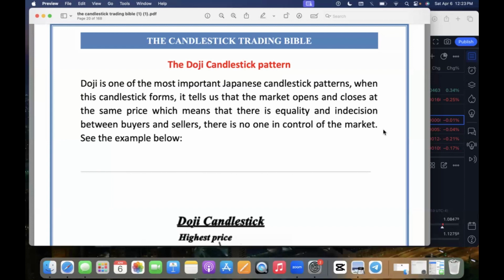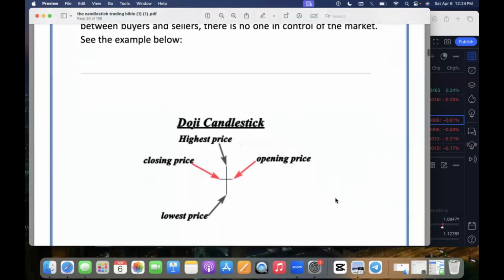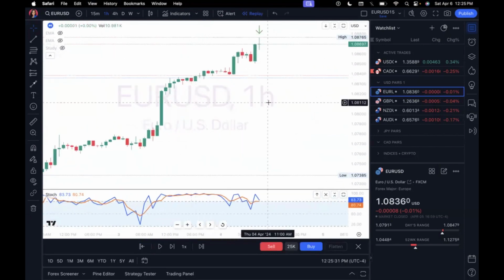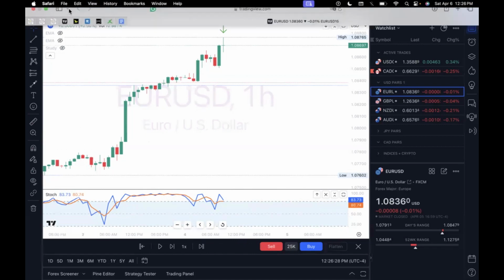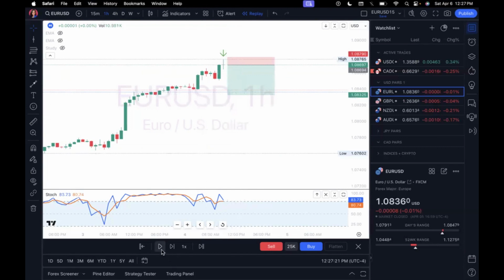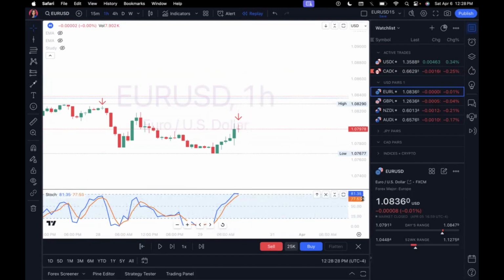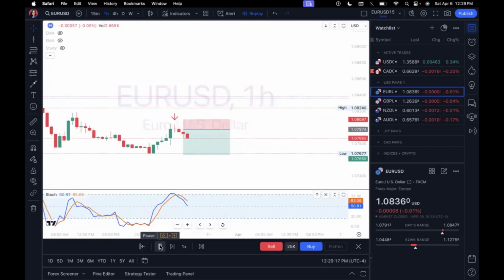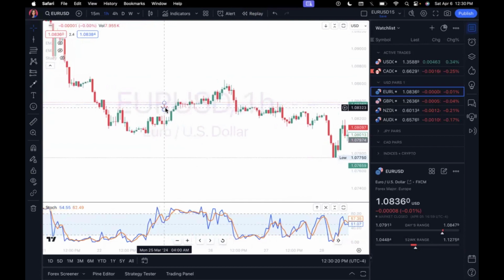Doji Candlestick Pattern | 9 Minute Tutorial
This time we are taking it back to the basics with “The Candlestick Trading Bible” by Munehisa Homma, an absolute must-read for easy, profitable, and highly predictive trading strategies!

In each session, we will be going chapter by chapter to learn the language of the market through candlesticks.

This week, we will be starting with Candlestick anatomy and patterns. You will learn:
- Intro to candlestick patterns
- Doji Candles